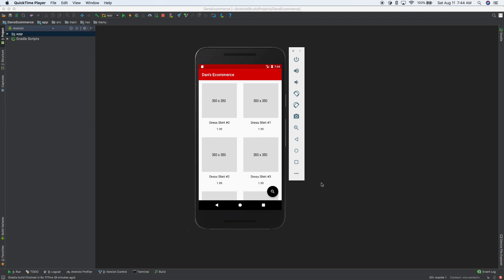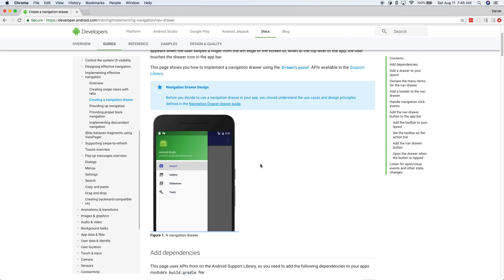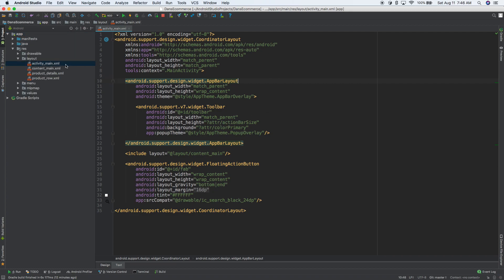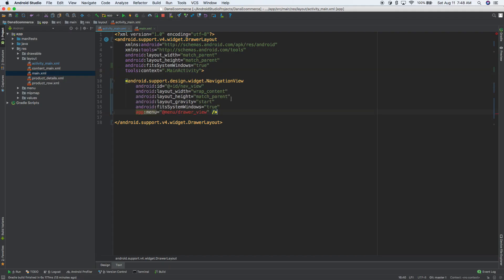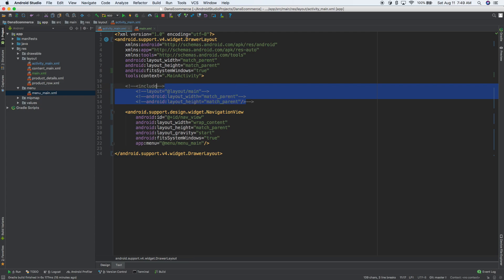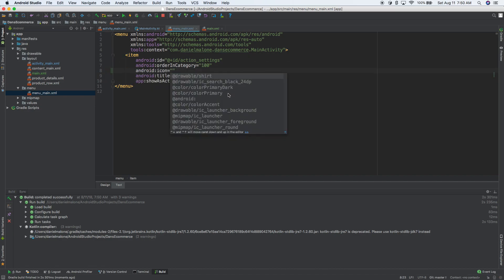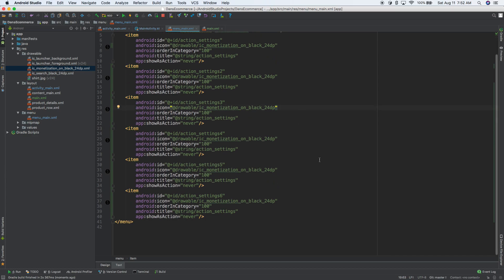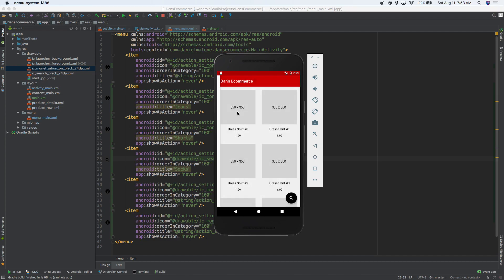Create DrawerLayout and NavigationView with Icons (Ecommerce #5)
In part 5 in this series, let's add a DrawerLayout to our app! We'll inflate a menu and learn how to add icons to NavigationView items.

Give suggestions on what else you want to add to the app!